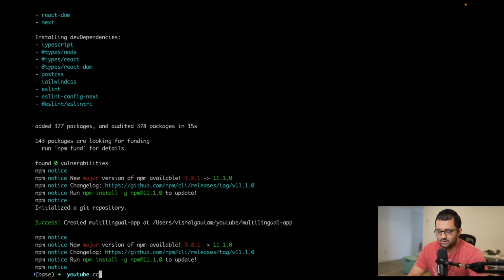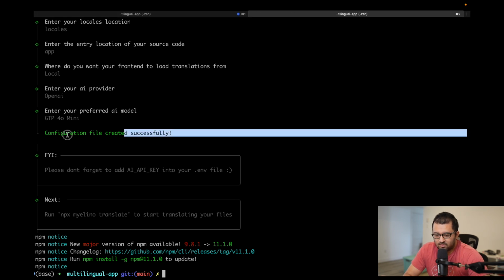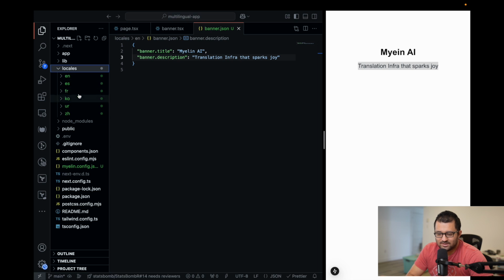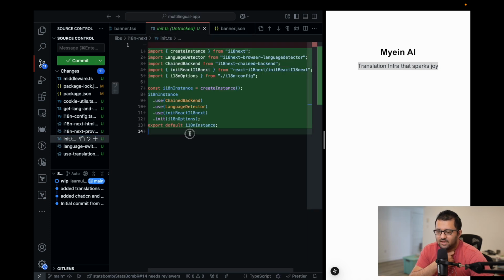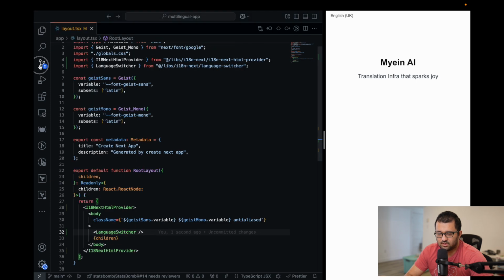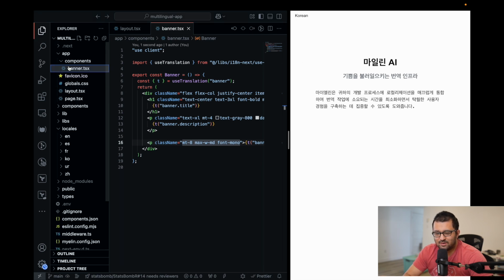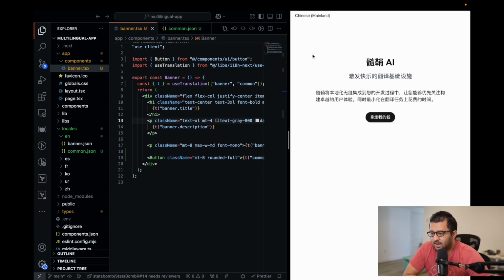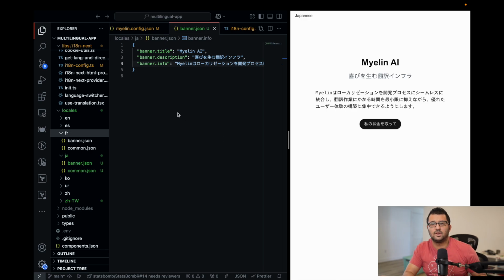Multi Lingual App with NextJS, React i18next, OpenAI & Myelin AI [2025]